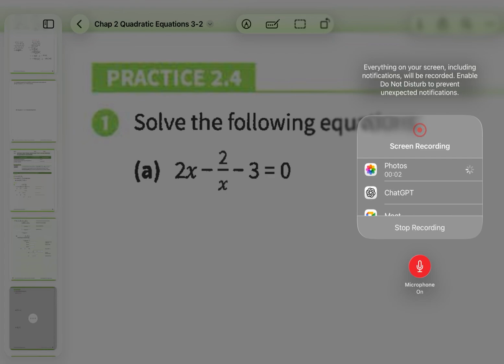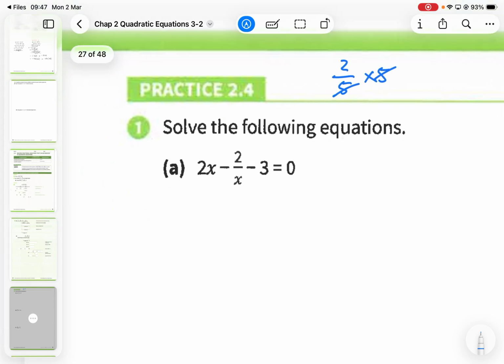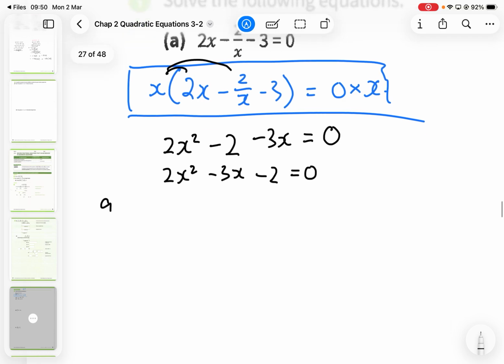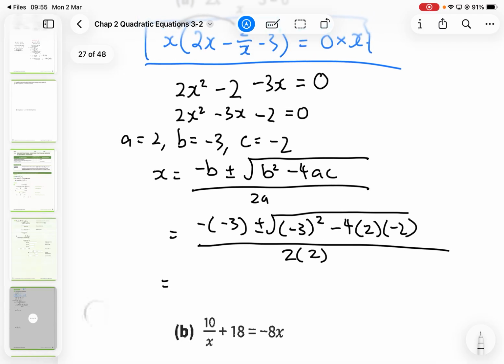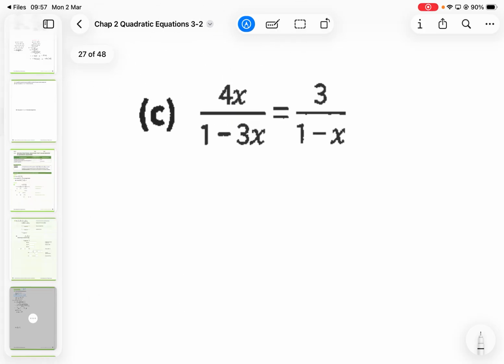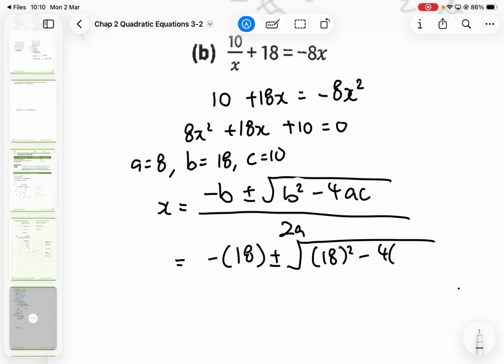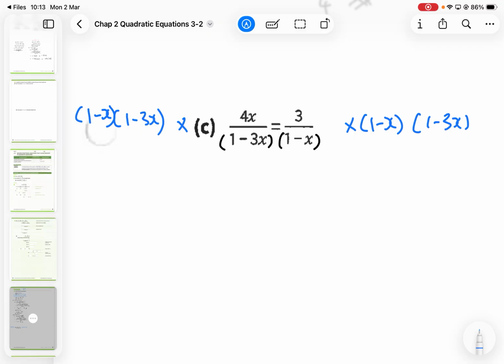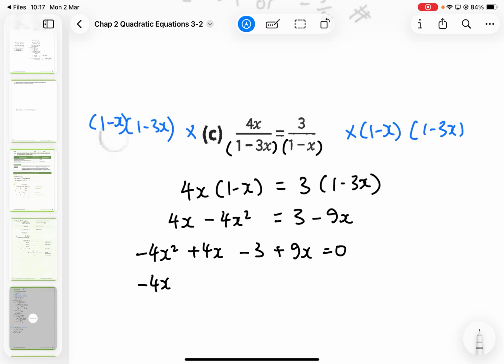3 2 Fractional Equation part 1